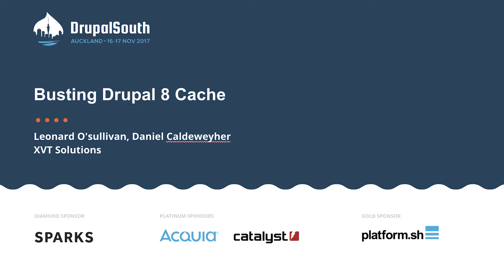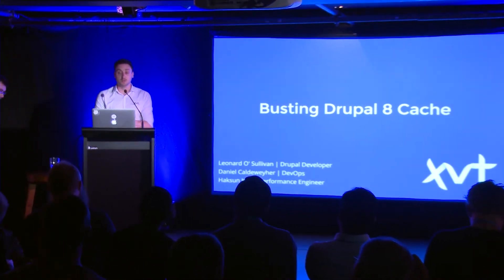Leonard O'Sullivan & Daniel Caldeweyher - Busting Drupal 8 Cache - DrupalSouth 2017 - Vault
Drupal 8 brings with it a massive amount of caching options, and an updated cache system. These changes place a lot of power in the hands of developers, but with this power comes a wealth of choice. Having so many choices can sometimes be counterproductive. When trying to decide where is the best location for a specific cache bin, things can get tricky. During the development of an application that can receive hundreds of form submissions per minute, we ran into some of these tricky situations.

Looking at some of the options available to us: Database, APCu, Chainedfast, Opcode, Redis, Memcahced we realised we would have to brute force this problem to get the optimum results. Some of what we learned has been counterintuitive to our previous understandings, and we feel that we need to share our story. Sit back and listen to some of our learnings so that you might not have to go through the same process.